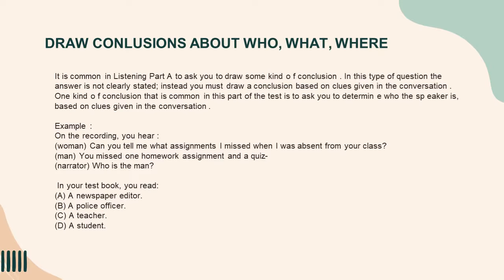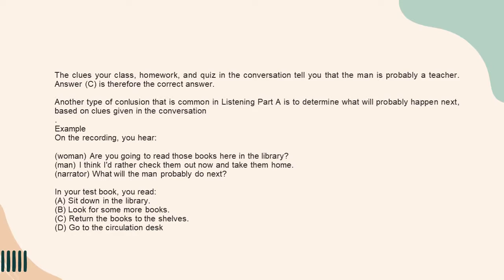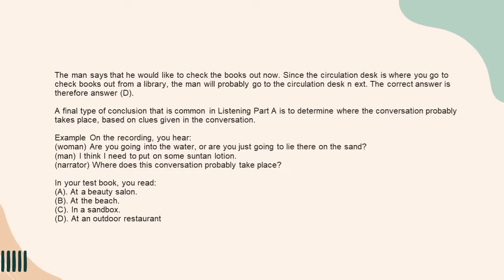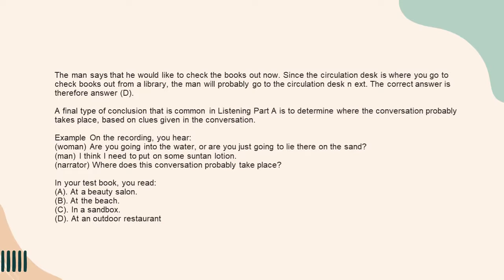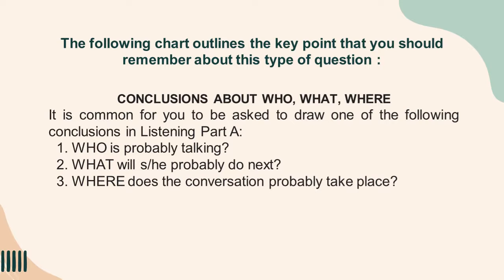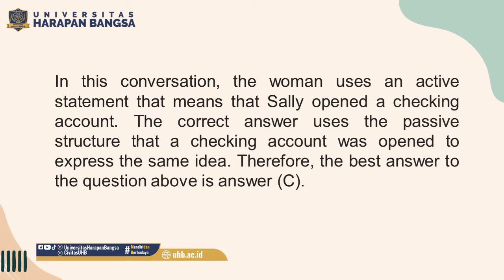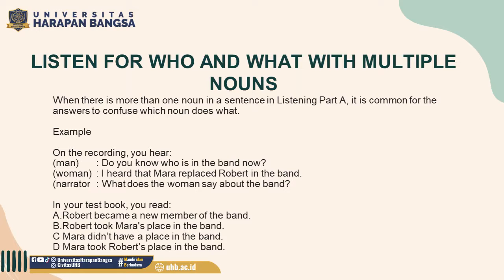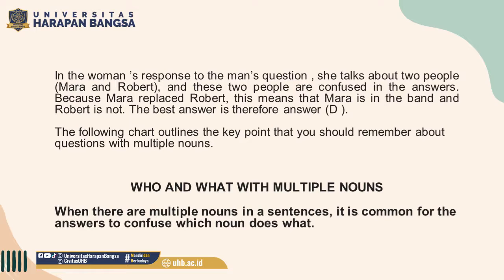Who, What and Where